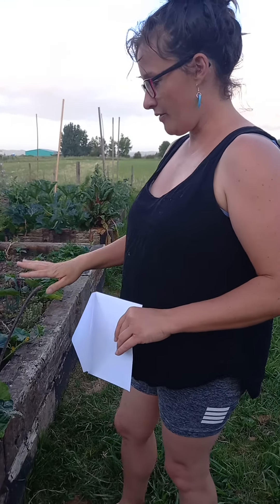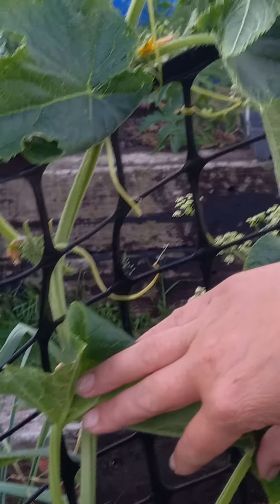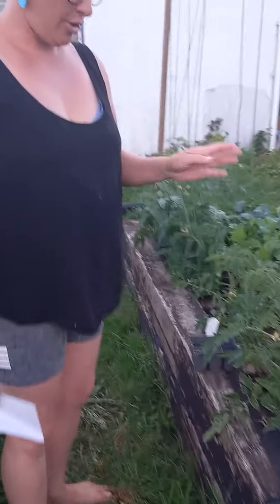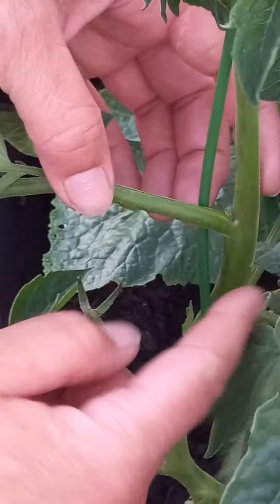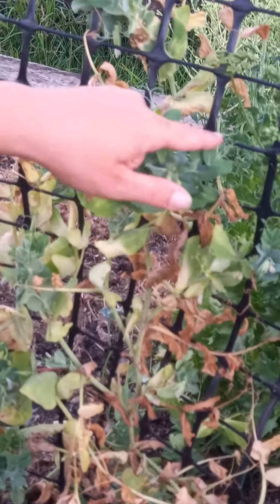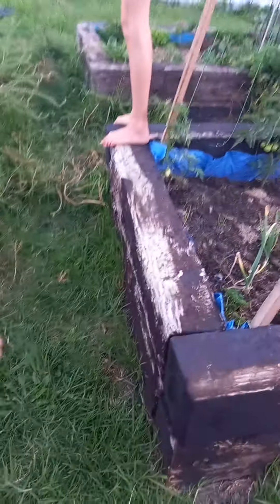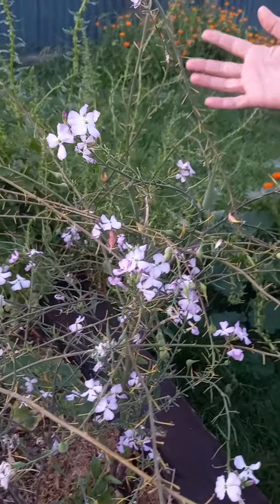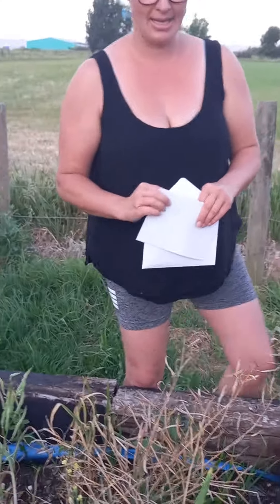wee wander around the garden